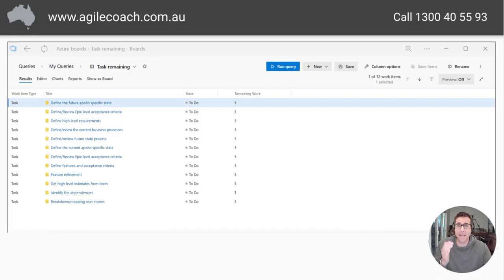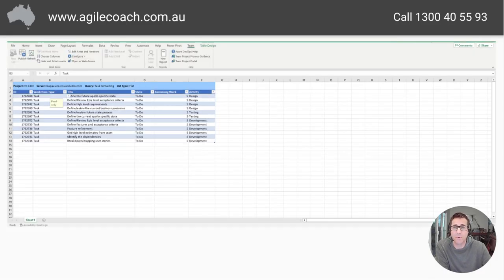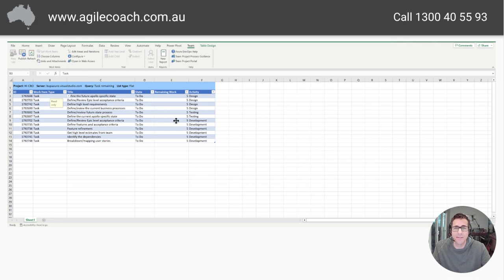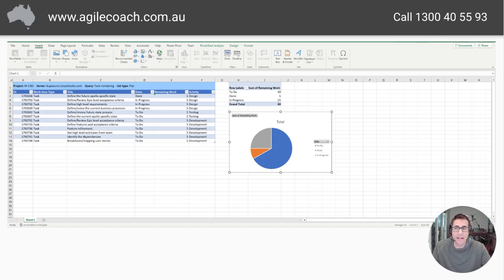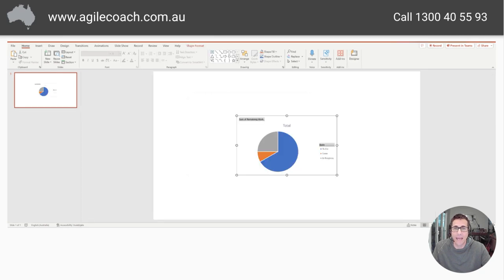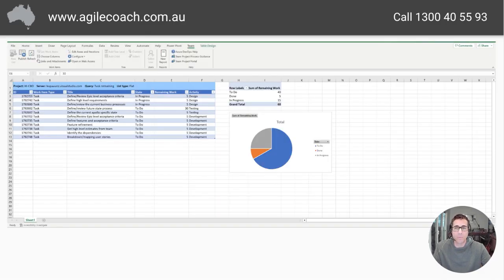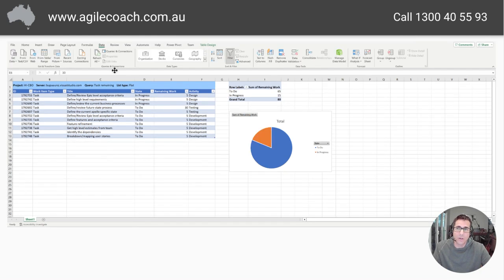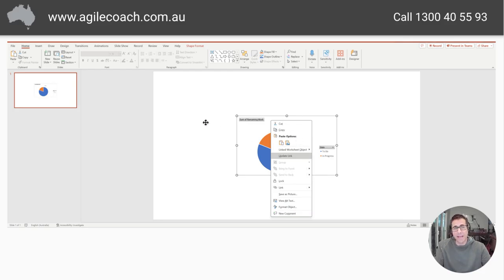Azure Boards ADO directly connected & automated reporting in PowerPoint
A walkthrough on how to connect directly from ADO, through Excel and with a Pivot and a Chart and into PowerPoint.  Once set up, all you would need is to hit refresh each time and go.

Happy automation